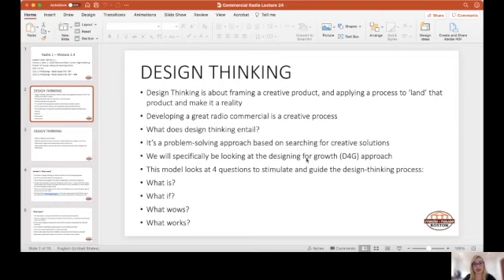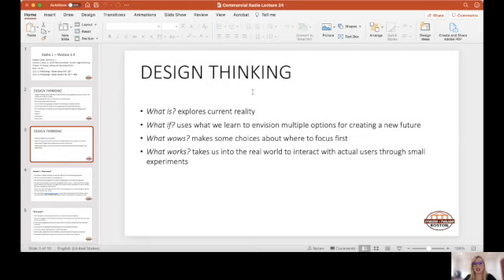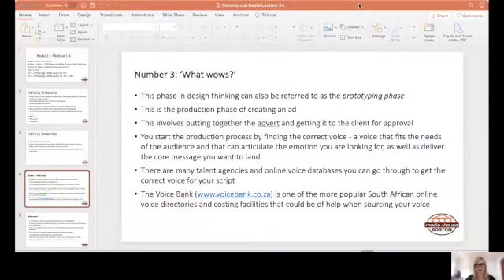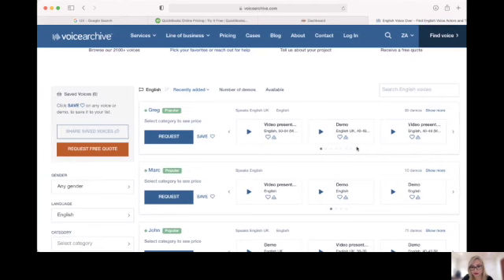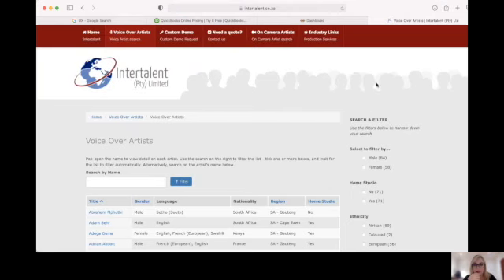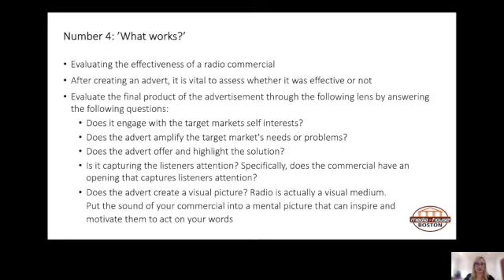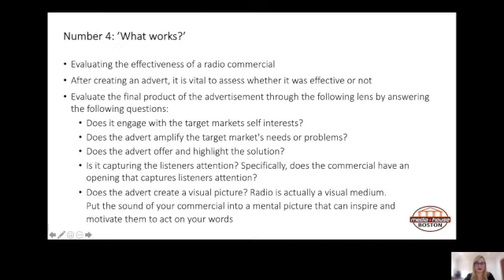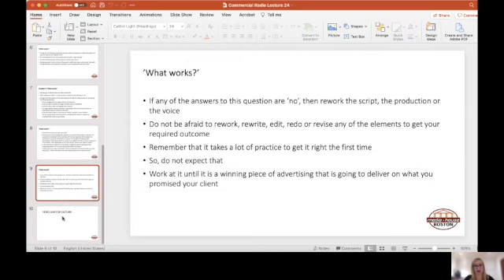Commercial Radio 1 Lecture 24